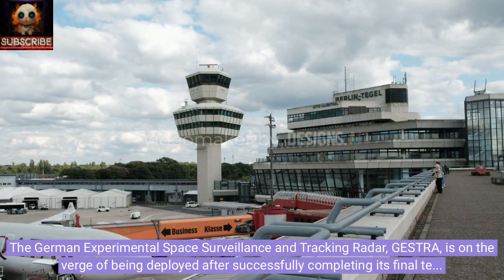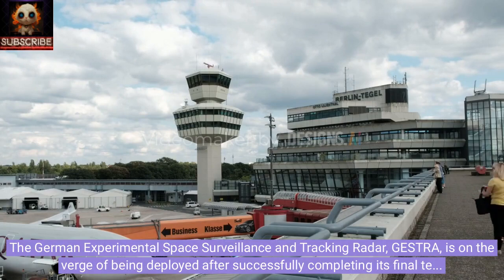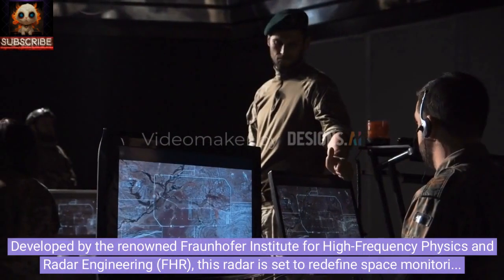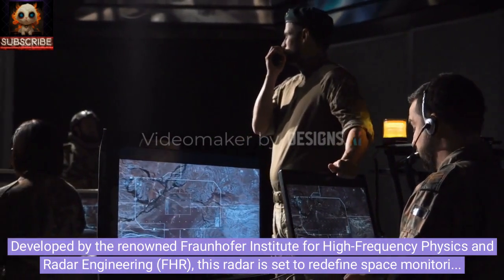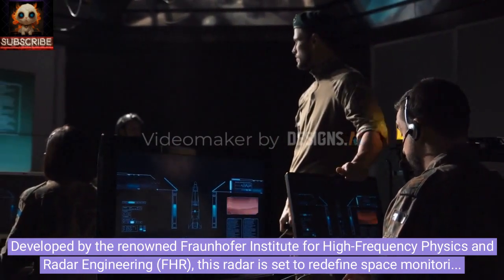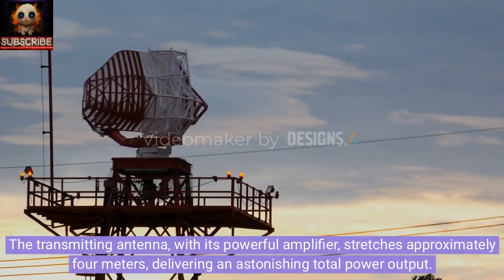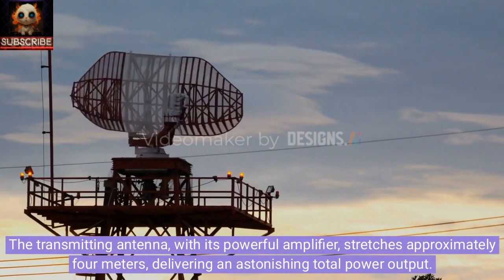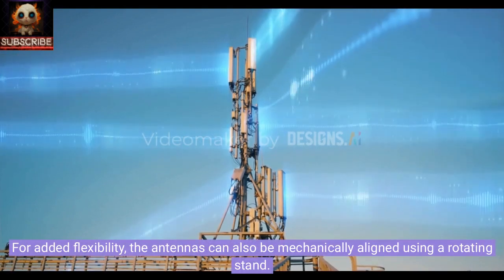Introducing the GETRA Space Radar: Revolutionary Technology Unveiled!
🛰️ Exciting news from the world of space surveillance! The German Experimental Space Surveillance and Tracking Radar, GESTRA, is on the verge of being deployed after successfully completing its final tests. Developed by the renowned Fraunhofer Institute for High-Frequency Physics and Radar Engineering (FHR), this radar is set to redefine space monitoring capabilities.

🌌 GESTRA's integrated radar system boasts a transmit and receive antenna, each equipped with an impressive 256 individual elements. These elements can control radar waves through phase modulation, thanks to its advanced phased array technology. The transmitting antenna, with its powerful amplifier, stretches approximately four meters, delivering an astonishing total power output.

🔄 What sets GESTRA apart is its incredible agility. The receiving antenna elements can be digitally read out and combined in real time using special processing units, allowing for rapid changes in viewing direction within milliseconds. For added flexibility, the antennas can also be mechanically aligned using a rotating stand.

❄️ To enhance performance, each antenna element features a dedicated water cooling system, contributing to the radar's exceptional sensitivity. This makes GETRA not only dynamic in observation but also remarkably sensitive, ensuring it can detect even the smallest objects in space.

🌐 The radar's transmitter and receiver are housed in separate containers, offering flexibility in placement across various locations. This unique combination of mobility, cutting-edge digital technology, and high performance makes GETRA a game-changer in space surveillance.

Stay tuned as GETRA takes its place in the forefront of space monitoring technology, marking a significant leap forward in our ability to track and observe objects in the vastness of space. Don't miss the incredible capabilities of the GETRA Space Radar – the future of space surveillance is here! 🚀🔭